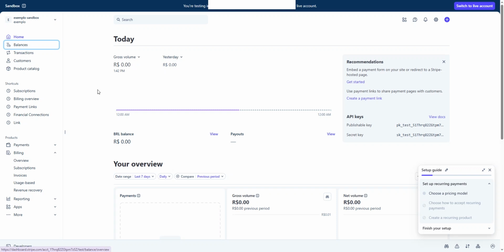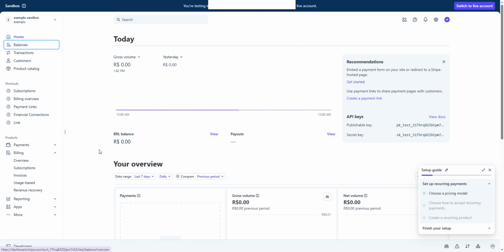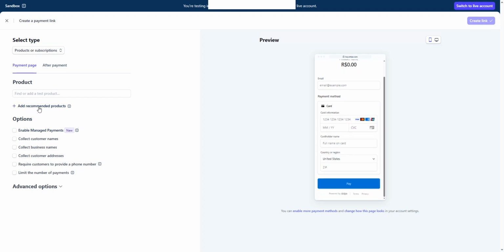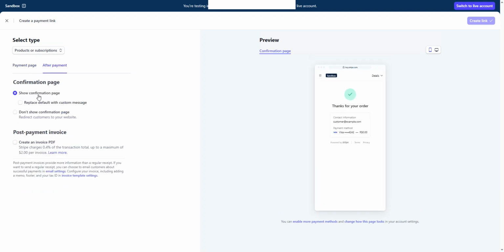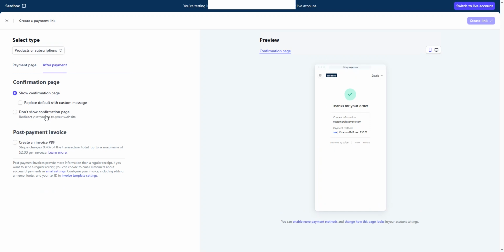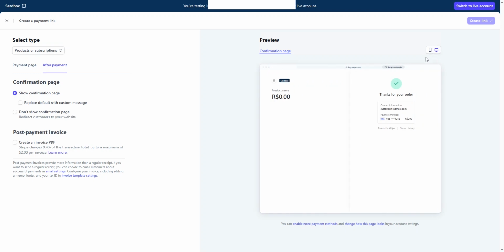HOW TO AUTOMATICALLY COLLECT PAYMENTS WITH STRIPE (STEP-BY-STEP GUIDE 2026)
How to automatically collect payments with Stripe in 2026.

In this step-by-step tutorial, you'll learn how to automatically collect payments with Stripe to streamline billing, automate recurring charges, and manage customer payments more efficiently. This beginner-friendly guide covers Stripe payment automation, subscription billing setup, invoice automation, payment collection settings, customer billing workflows, webhook automation, and troubleshooting common payment issues.

In this video, you'll learn:

How to automatically collect payments with Stripe

How to set up recurring billing inside Stripe

How to automate customer payment collection

How to configure subscription payments with Stripe

How to create automated invoice payment workflows

How to manage payment automation settings correctly

How to use webhooks for payment processing automation

Common Stripe payment automation issues and how to fix them

This tutorial is beginner-friendly and perfect for SaaS founders, ecommerce businesses, freelancers, online entrepreneurs, developers, and anyone managing automated online payments with Stripe.